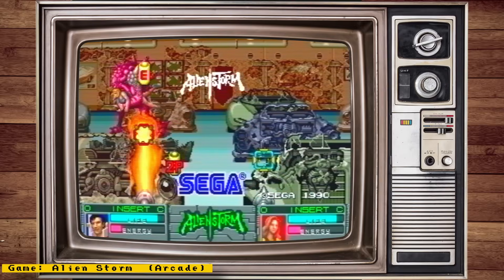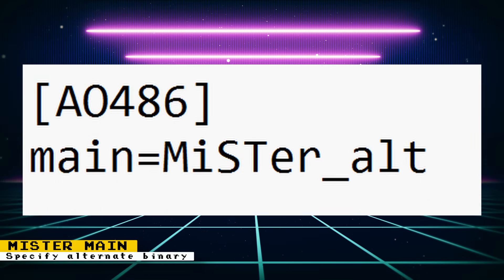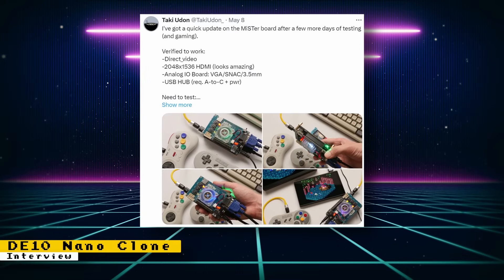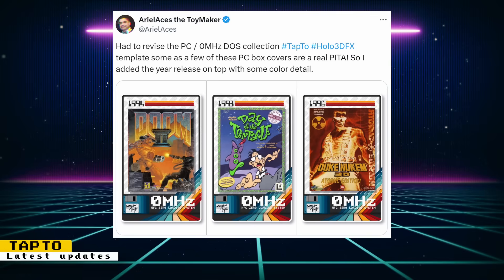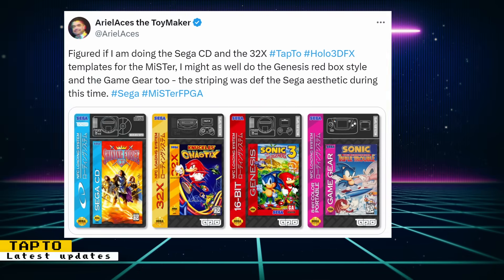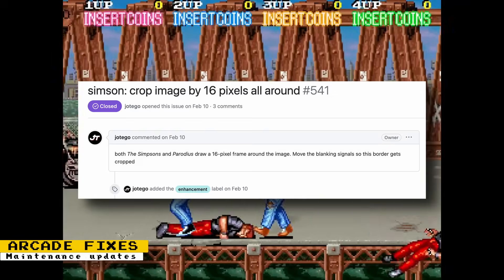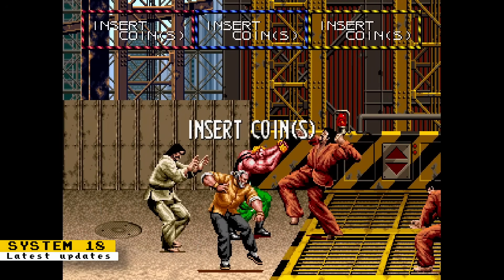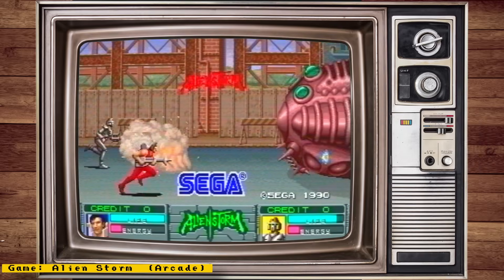MiSTerFPGA News - Handheld MiSTer Pricing, System 18, TapTo & More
Sources

Chapters:
0:00:00 Intro
0:00:23 1 - Alternate MiSTer Main Option
0:01:50 2 - DE10 Nano Clone
0:03:27 3 - TapTo
0:04:32 4 - Teki Paki
0:04:47 5 - IREM M107
0:05:06 6 - Arcade game fixes
0:05:55 7 - System 18